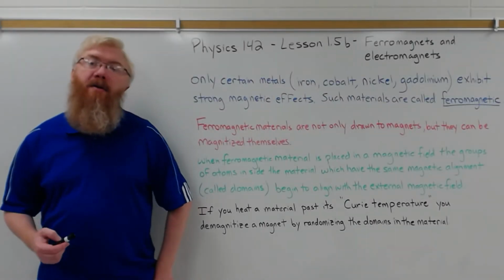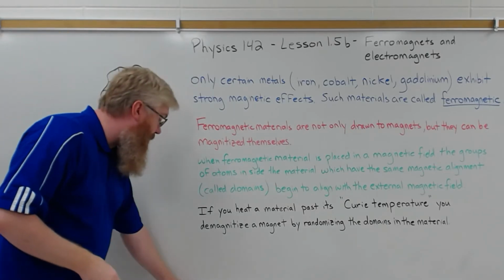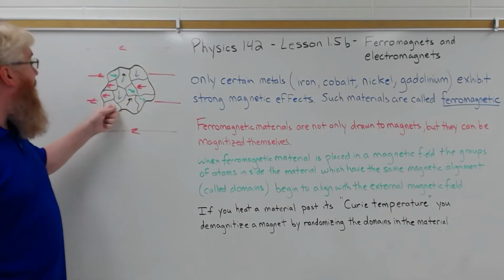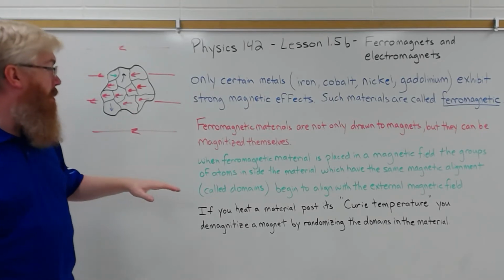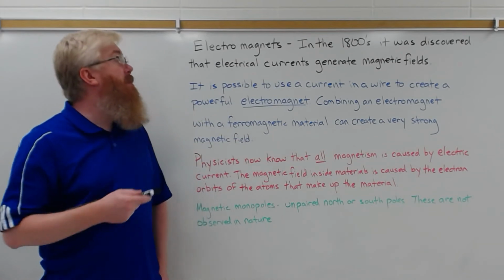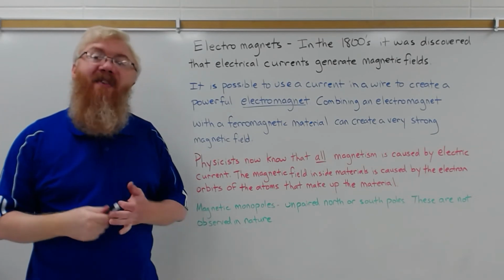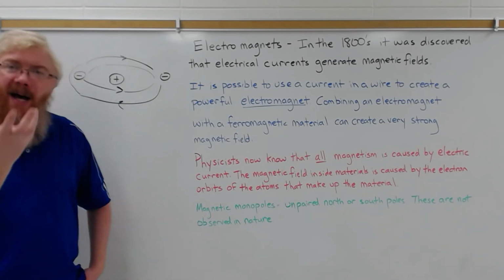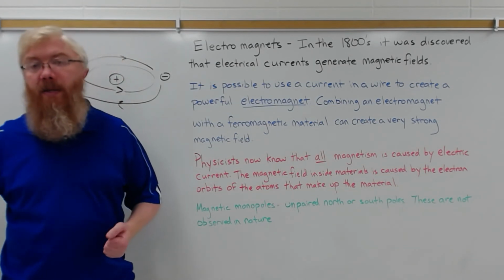Physics 142 - Lesson 1.5b - Ferromagnets and Electromagnets